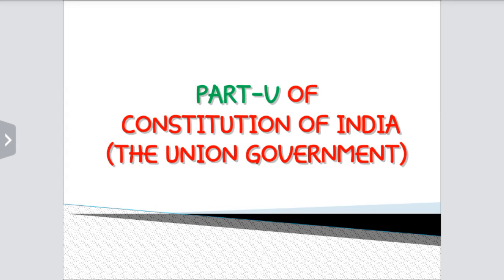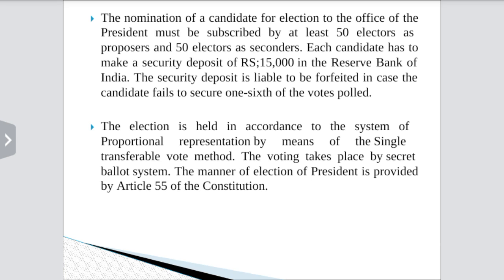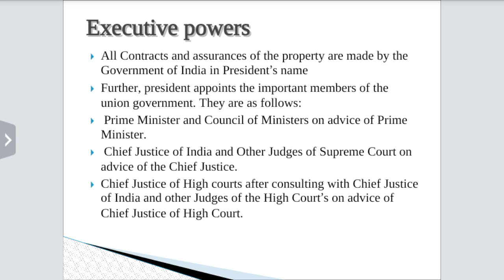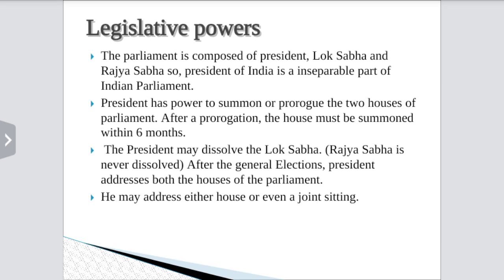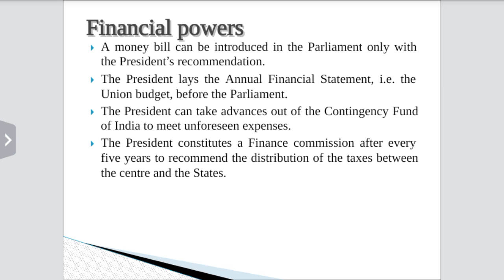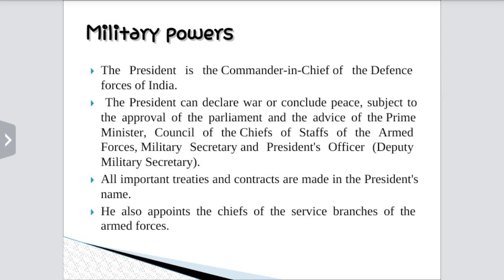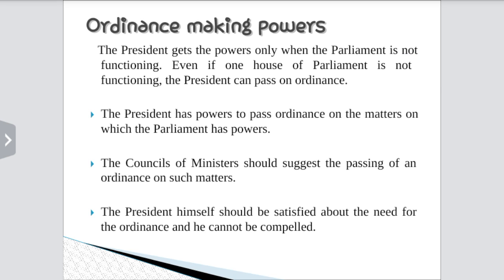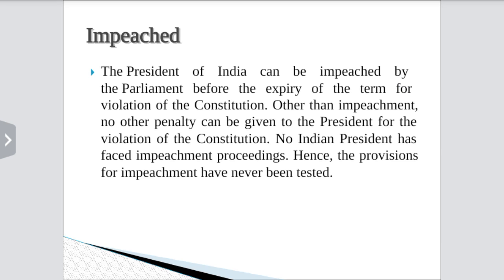PART V OF CONSTITUTION OF INDIA (THE UNION GOVERNMENT {THE PRESIDENT})(POLITY)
This video deals with part -v of PART V OF CONSTITUTION OF INDIA